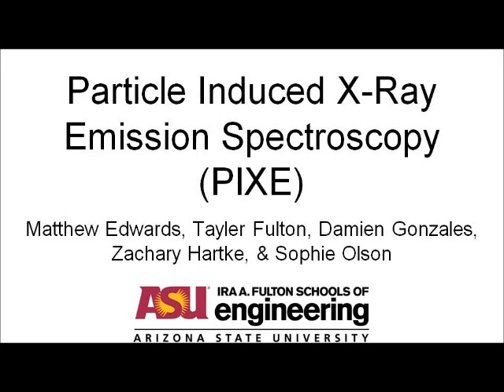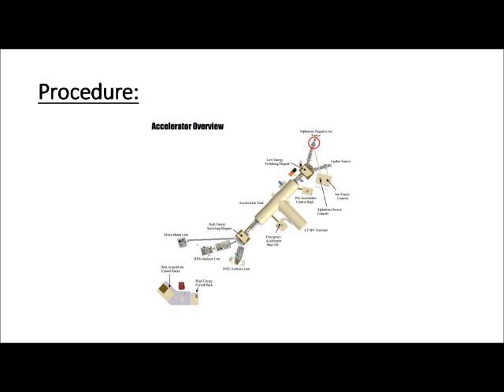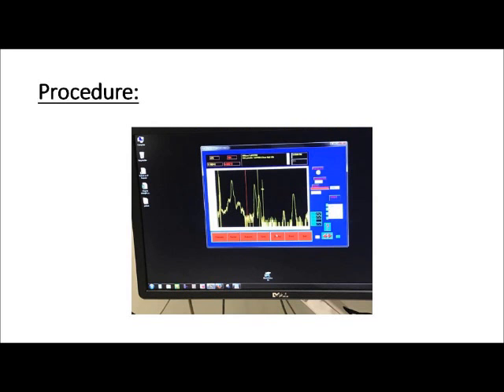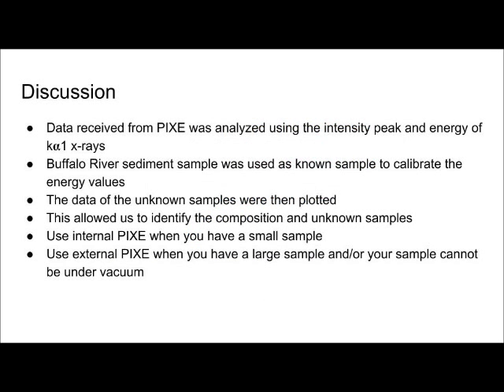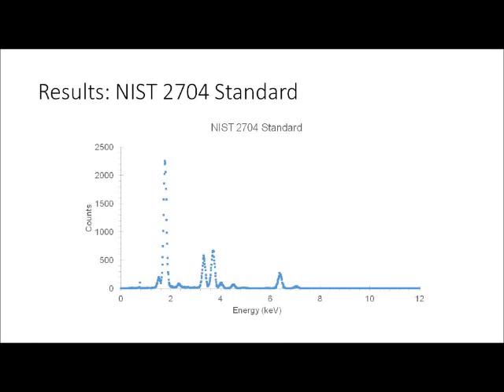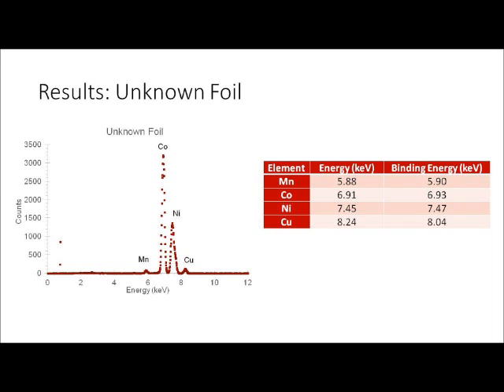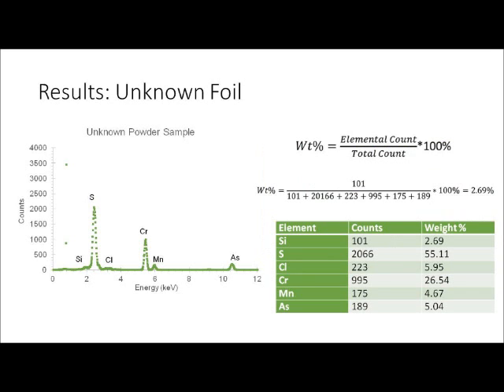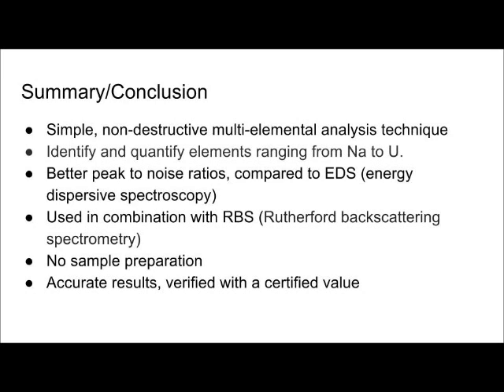PIXE Lab Presentation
Video of a PIXE Lab for our Spring 2017 semester MSE451 Materials Characterization lab at Arizona State University by Matthew Edwards, Tayler Fulton, Damien Gonzales, Zachary Hartke, and Sophie Olson